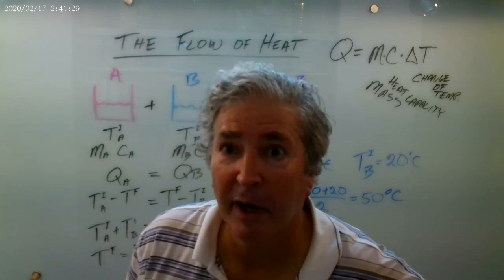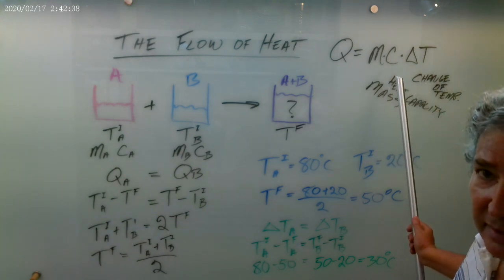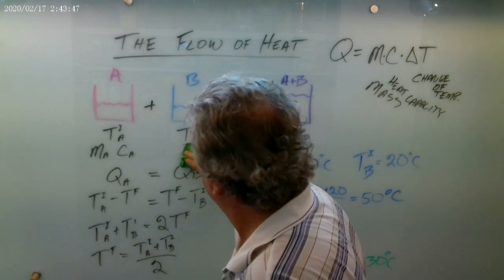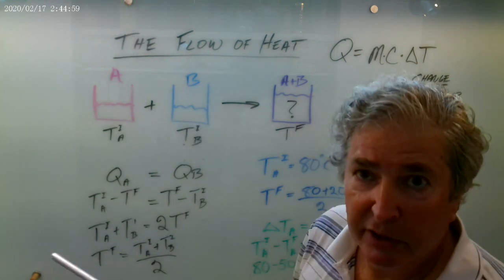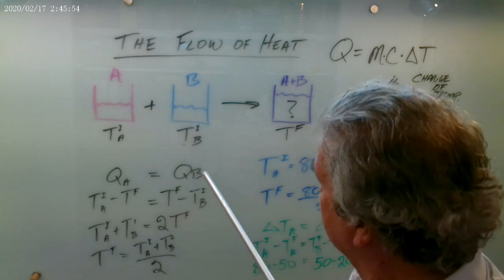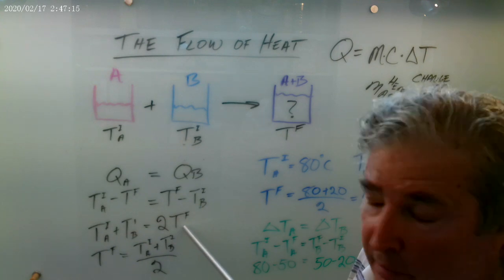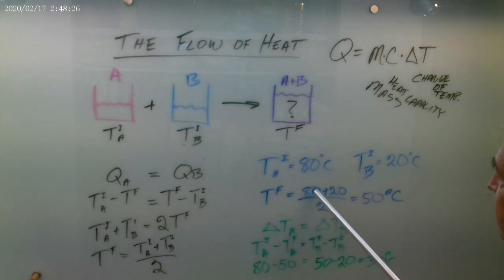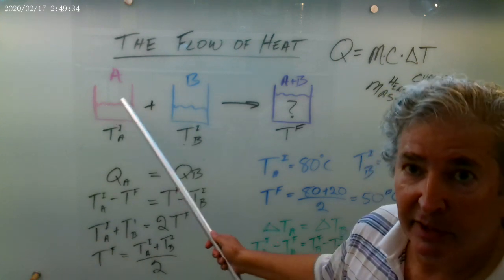The Flow of Heat #1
This video is about The Flow of Heat #1